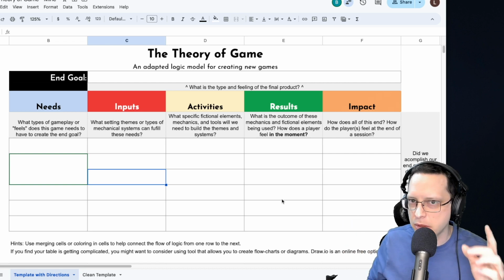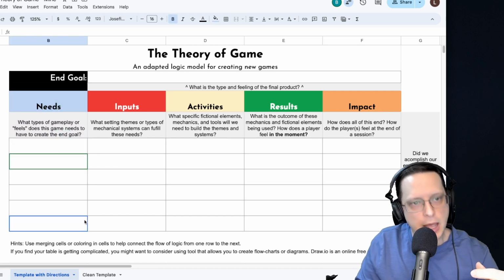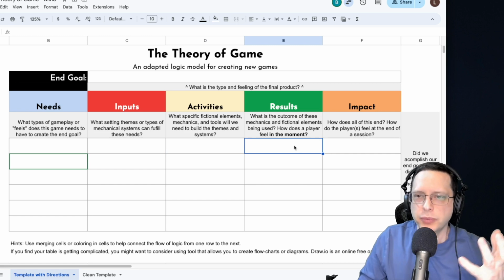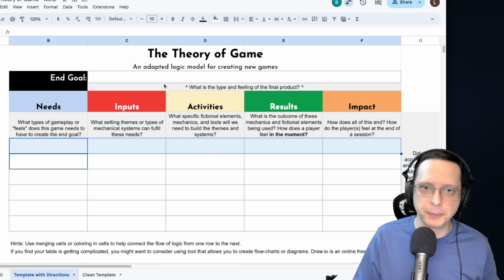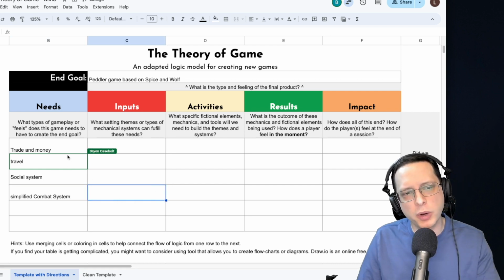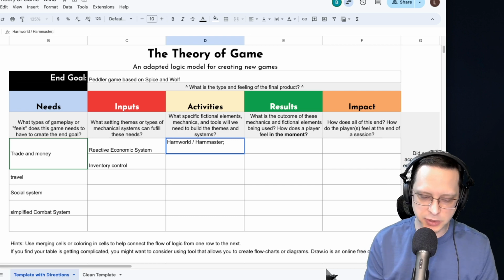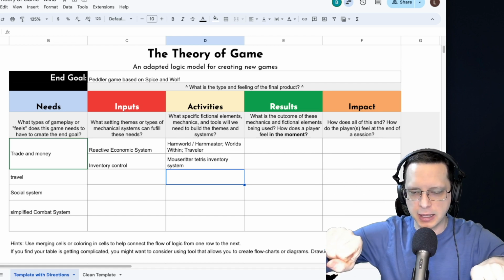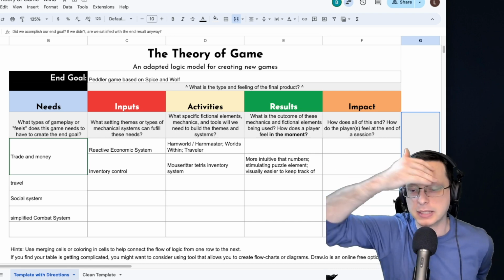TTRPG Talk - The Theory of Game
I recently created a new tool for planning out games that might be of use to some, so I figured I would share. The Theory of Game is built on structure of a Logic Model or Theory of Change project planning tool, so you can think with increasing detail on what you game needs and how the individual pieces work together to create the play experience.

(Itch.io store page coming soon!)

0:00 Intro
1:03 The Theory of Game Tool
2:03 The Theory of Game Tool - The End Game
3:56 The Theory of Game Tool - Needs
4:38 The Theory of Game Tool - Inputs
5:05 The Theory of Game Tool - Activities
6:16 The Theory of Game Tool - Results
7:37 The Theory of Game Tool - Impact
9:20 An example - A Peddler Game
20:18 Usage advice and Outro